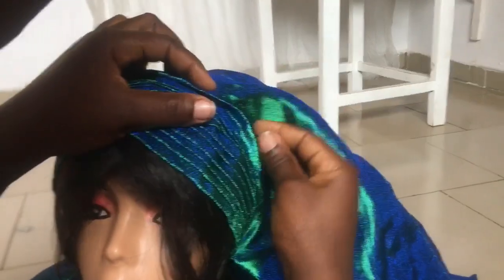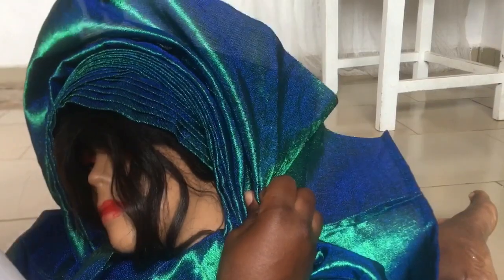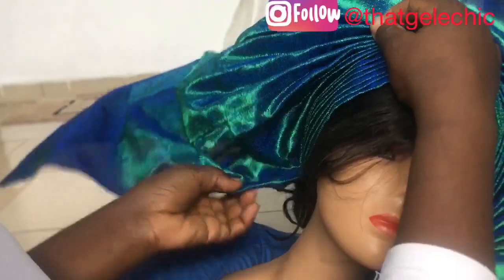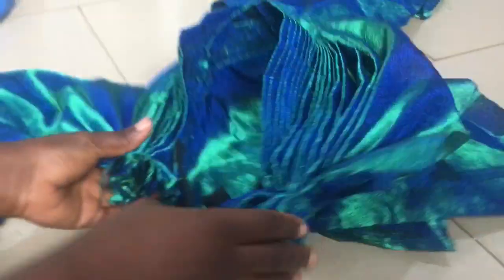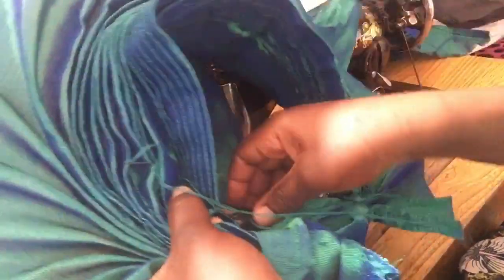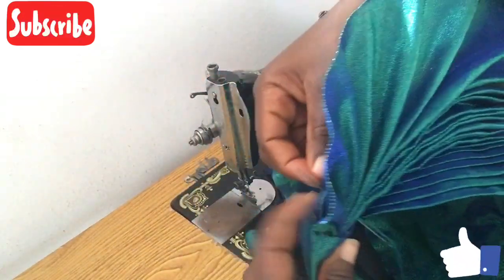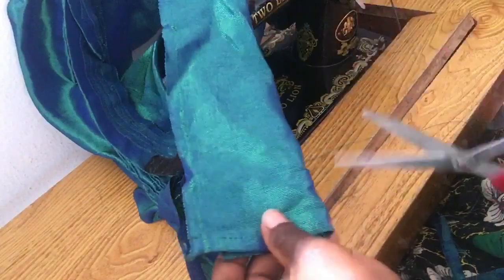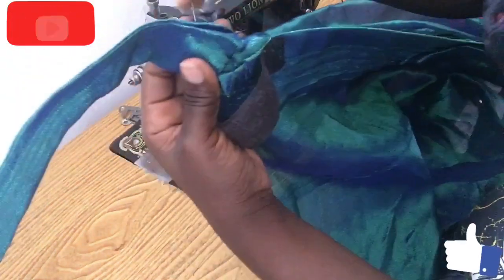How to make Ace Bridal Autogele(D.I.Y Advance bridal autogele tutorial)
Hi friends.
In this video I will be teaching you this to finish up your bridal autogele, enjoy the rest of the video.
Musician @LiQWYD